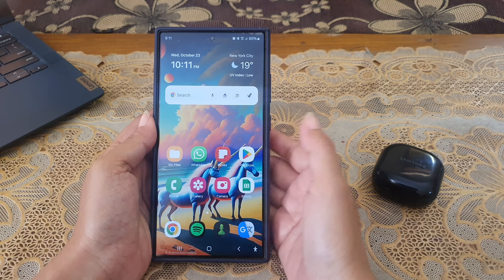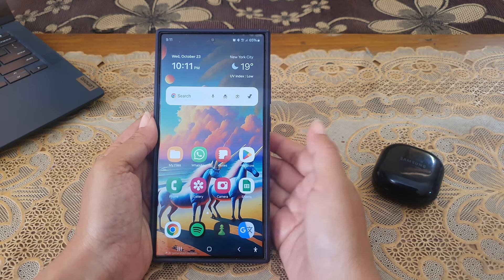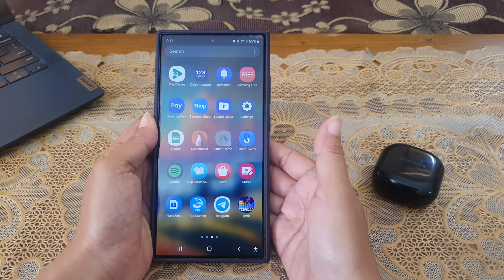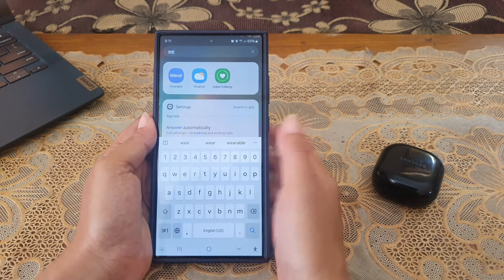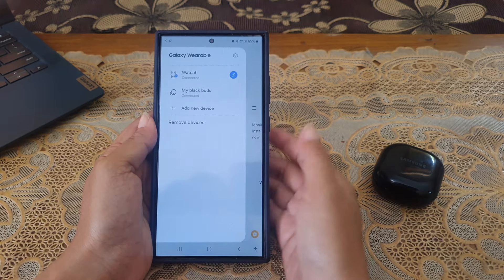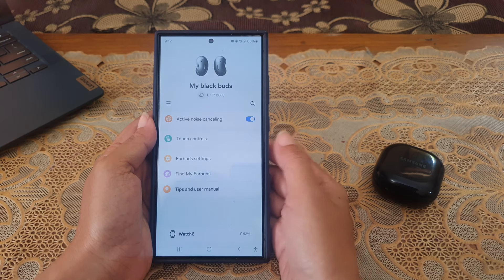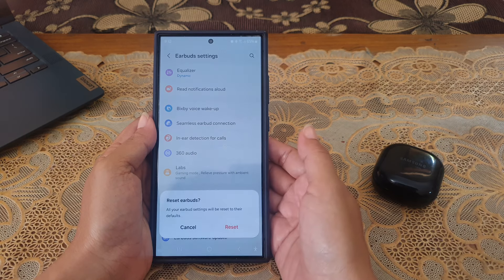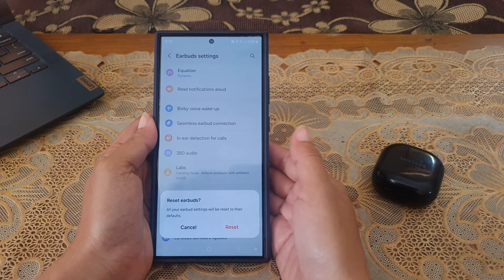How to reset your Galaxy Buds Live settings back to the default on Samsung Galaxy S24 Ultra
In this video, you will find the steps on how to reset your Galaxy Buds Live settings back to the default on Samsung Galaxy S24/S24+/S24 Ultra.

To reset your Galaxy Buds Live settings back to the default on Samsung Galaxy S24 Ultra, do the following steps:
- While you are wearing your Galaxy Buds Live, go to the Apps screen.
- Find the Wearable app and then tap it to open it. If this app doesn't display your Galaxy Buds Live, tap the three horizontal lines icon and then select your Galaxy Buds Live.
- Tap "Earbuds settings".
- Tap "Reset".
- A pop up appears to inform you that doing this will reset all your earbud settings back to their default. To continue the process, tap "Reset".

As a note doing, resetting your Galaxy Buds Live will also unpair it with your phone. Thus, if you'd like to use your Galaxy Buds Live again with your phone, you need to pair them again.